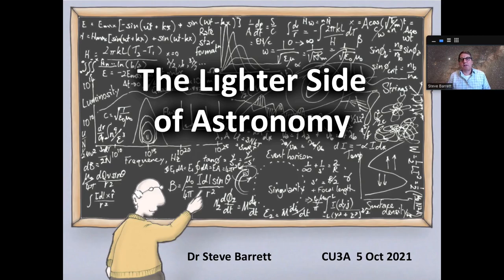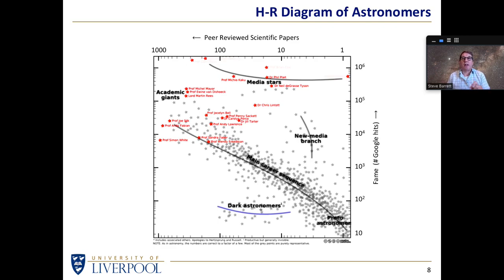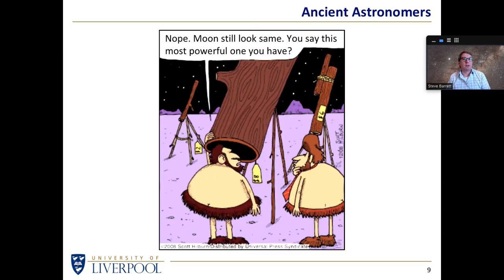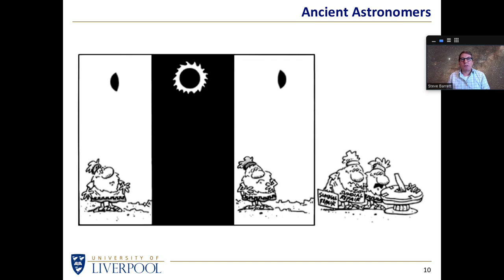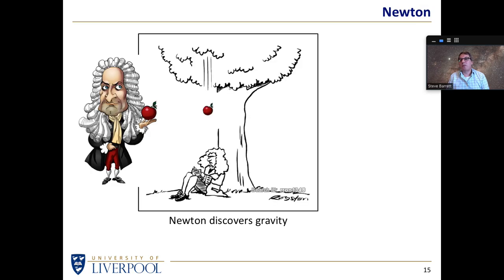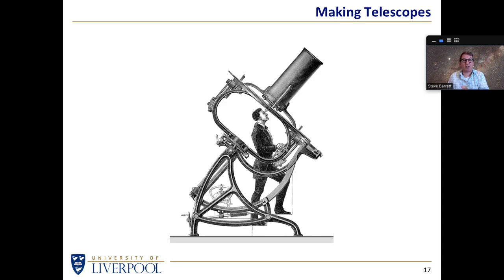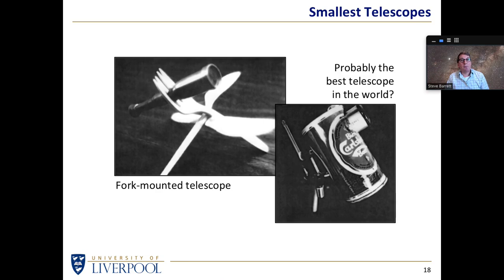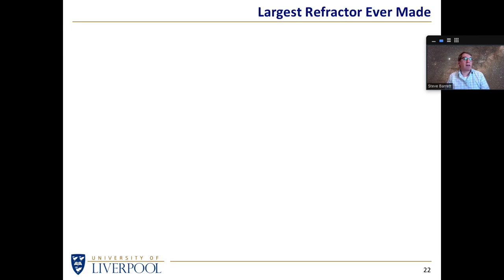The Lighter Side of Astronomy (CU3A)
An outreach talk given to the Causeway U3A (CU3A) on 5 Oct 2021.